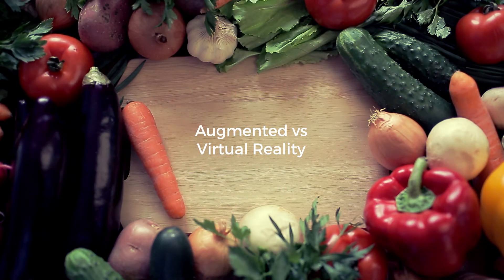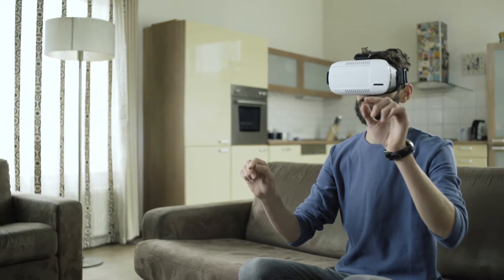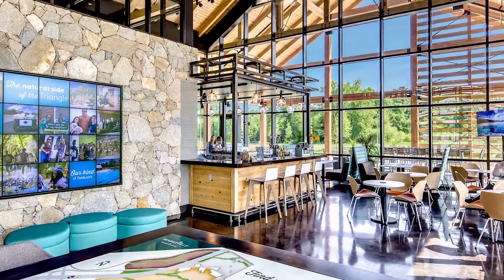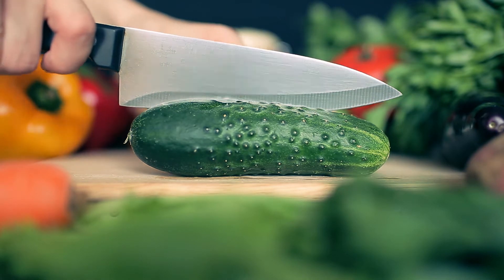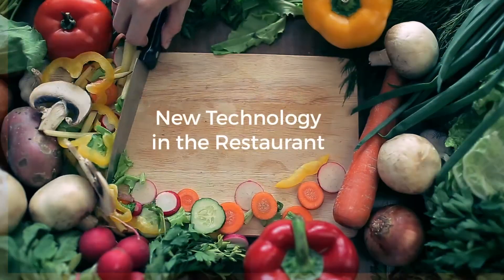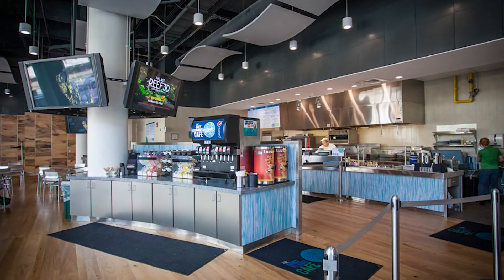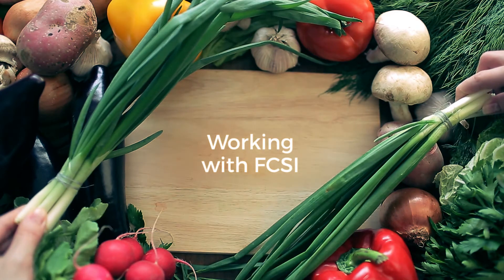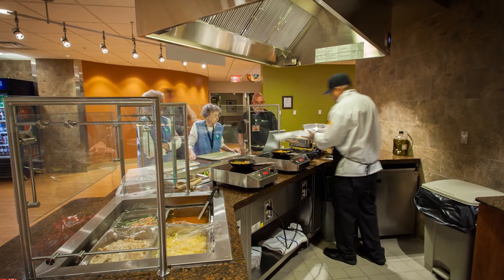New Technology in the Restaurant | Serving Up Solutions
In this episode of FCSI The America's Serving Up Solutions video series, Kris Morphis explores the differences between augmented reality and virtual reality and the benefits of using these tools when designing a food service space. Also hear about how mobile app technology has revolutionized the way a restaurant interacts with the customer.

To search for a Consultant near you use our Find a Member app.